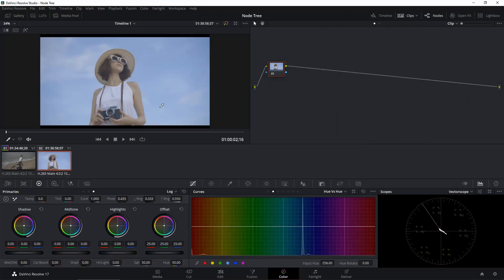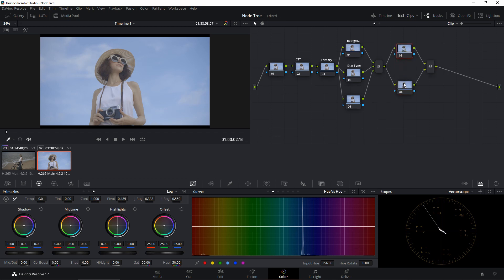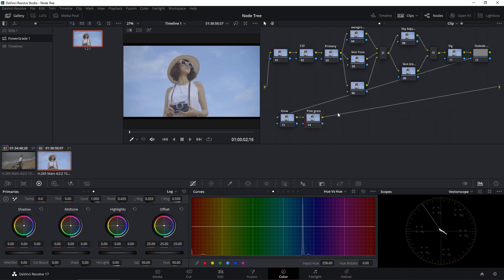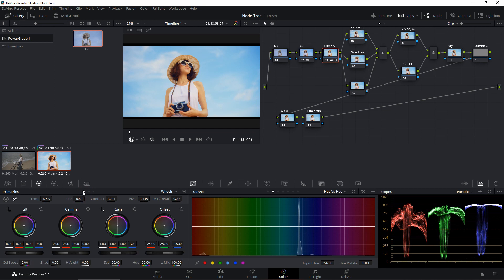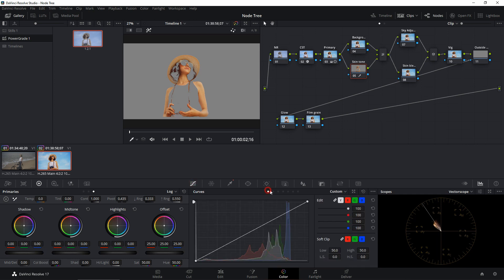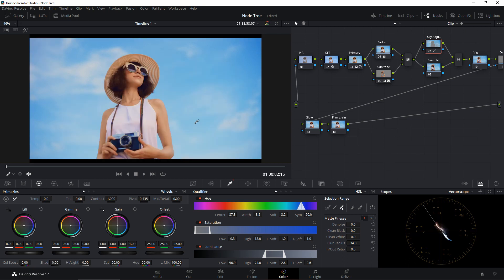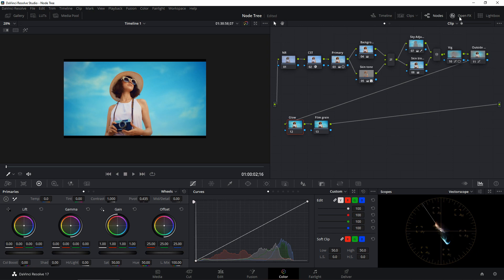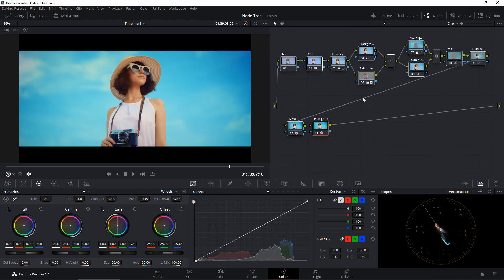Build A Node Tree in Davinci Resolve!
In this video ill be showing how you can build a node tree in Davinci Resolve for all of your project needs. With this simple yet easy to understand node tree, you can save it as a starting point for your color grading process. Check the video out!

My Gears:
Canon EF 24-105mm f/3.5/5.6 STM
Canon EF 17-40mm F4L USM
Victory Tripod
Benro A38TDS2 Monopod
Andoer Studio Lights

“Dream Catcher” licensed via Music Vine: UDLOWFASCMEXKHTG